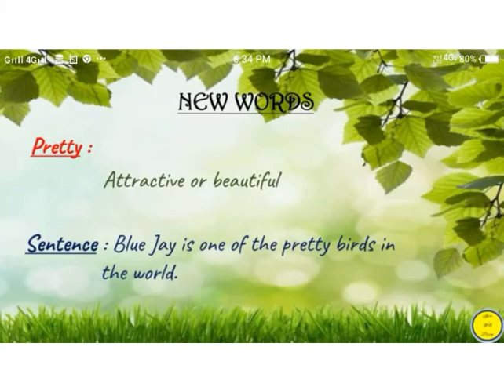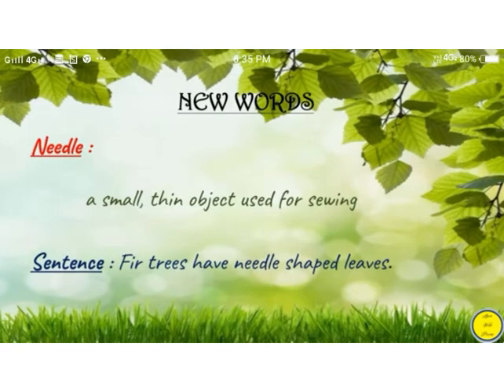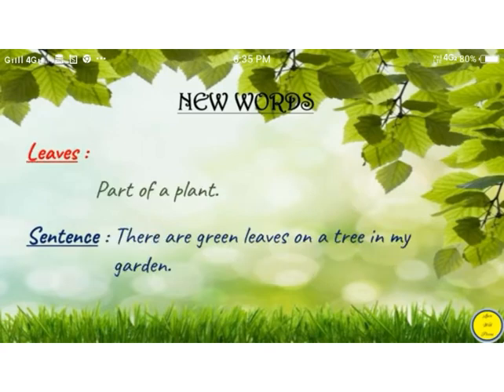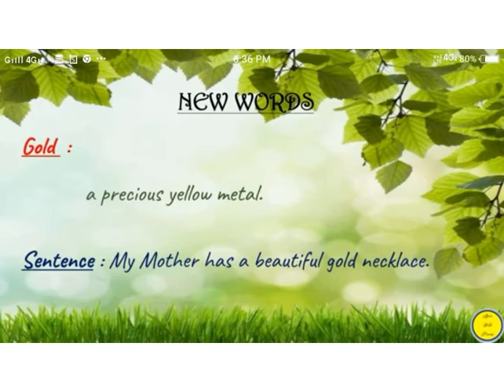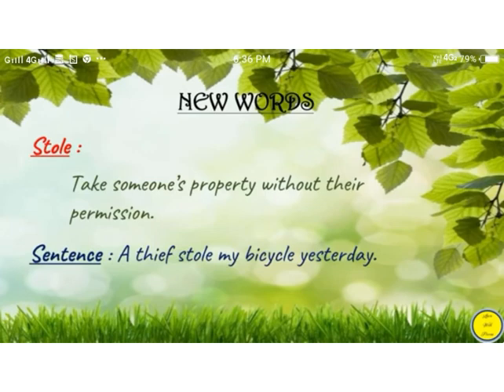The Little Fir Tree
New words with sentences